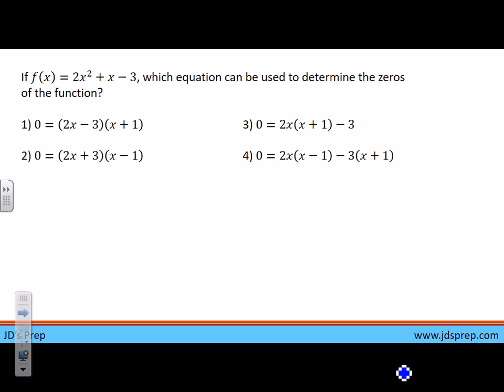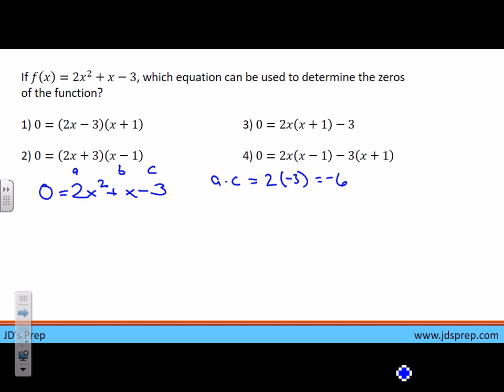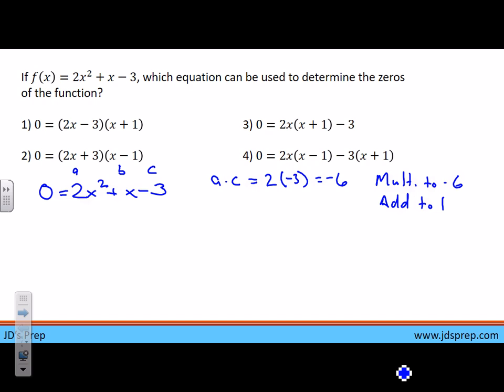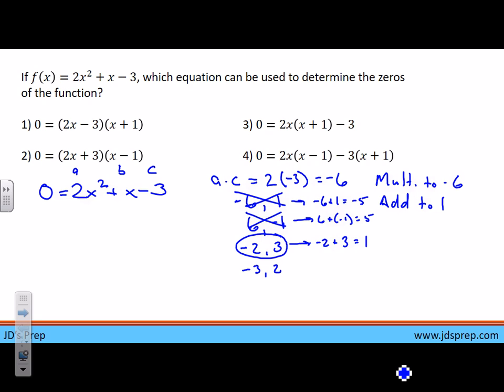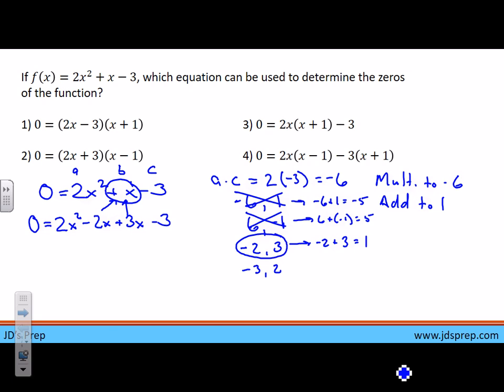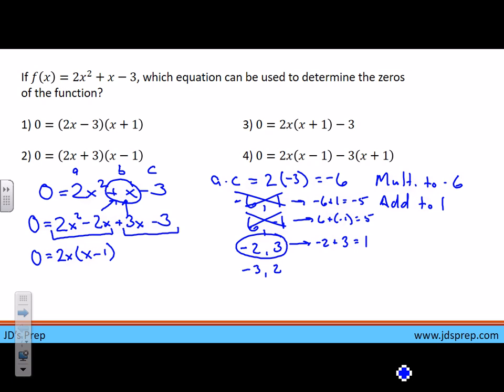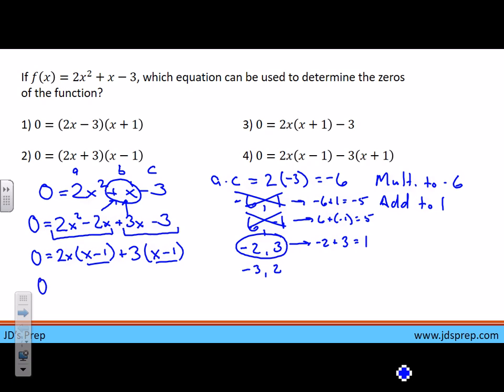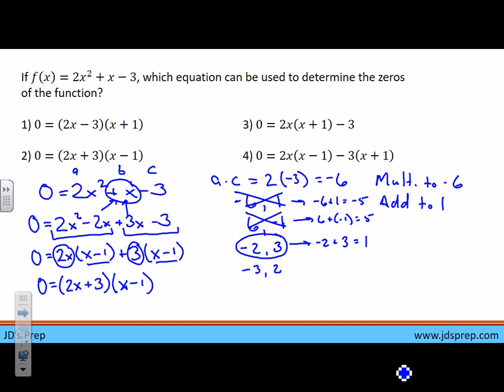A1 08 18 16